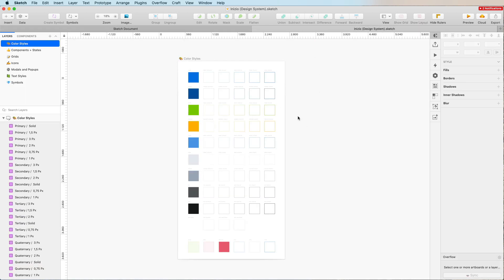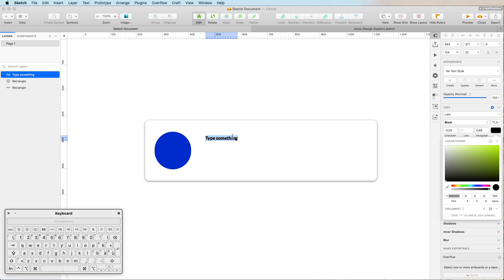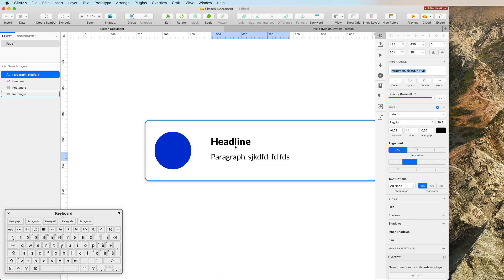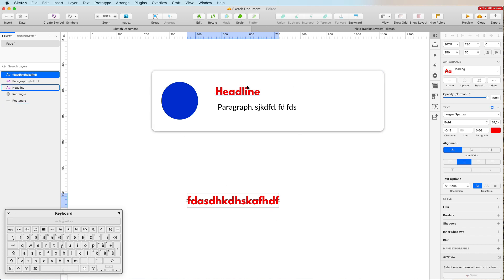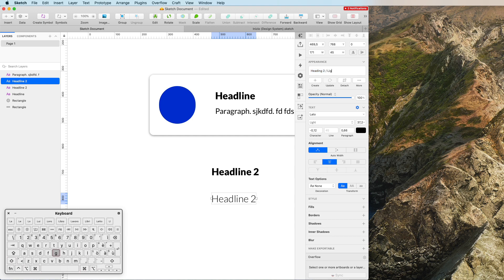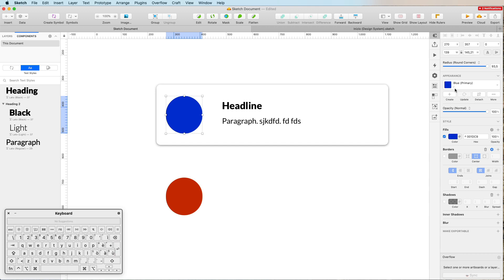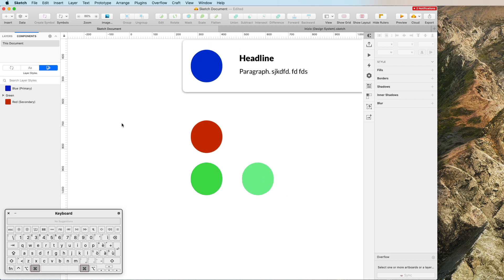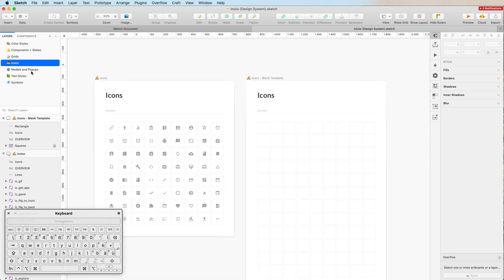How to Create a Basic Design System in Sketch